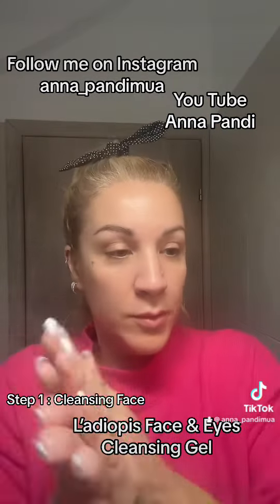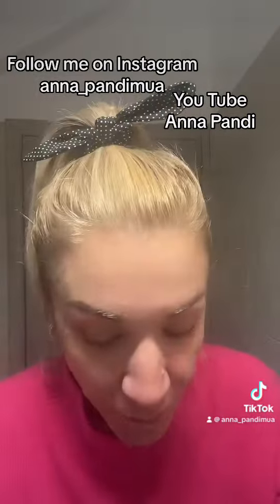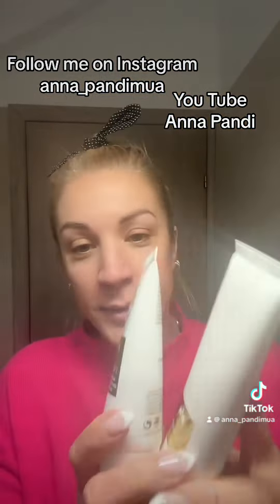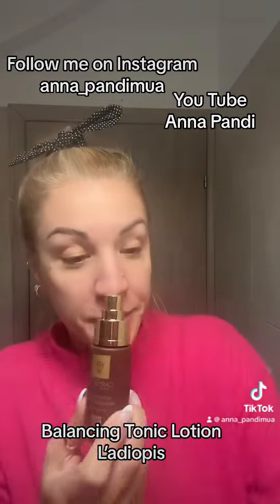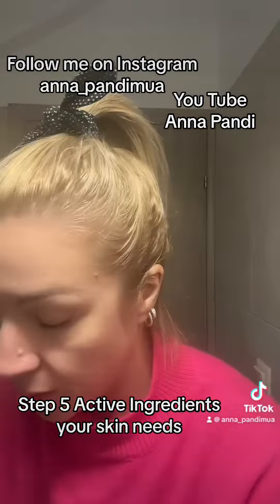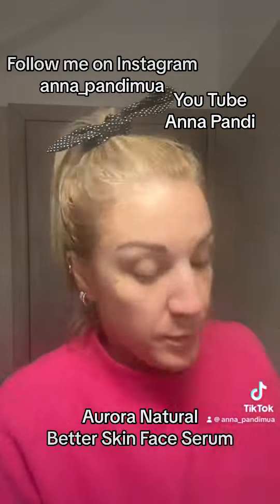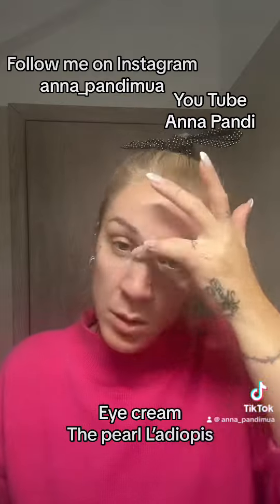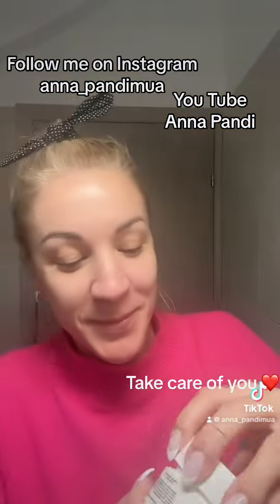SKINCARE ROUTINE MIX&MATCH WITH GREEK 🇬🇷 PRODUCTS //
Hello beautiful word and beautiful people ❤️

Hope you are all well and comfortable 😊

We are starting for all of you that wanted to see skincare routines with mix & match products also Greek and understand the proper steps

I hope it was helpful for you ❤️

Don’t forget to love and take care of yourself 🙏